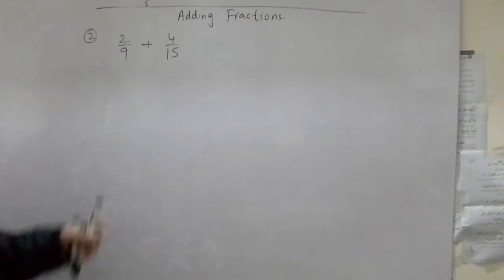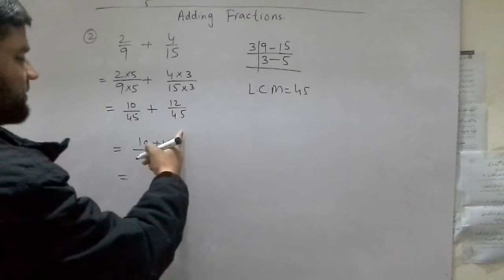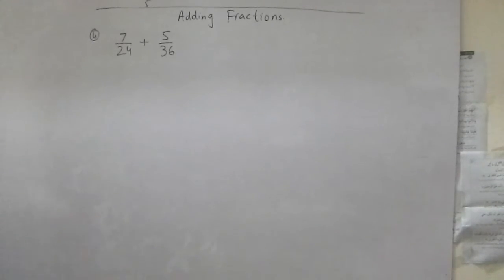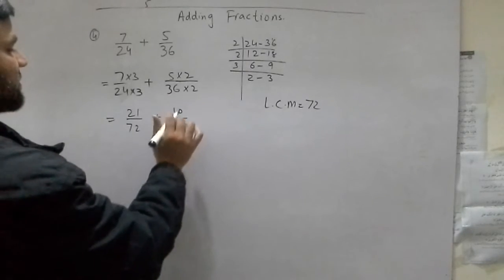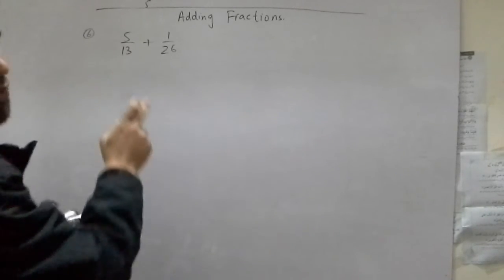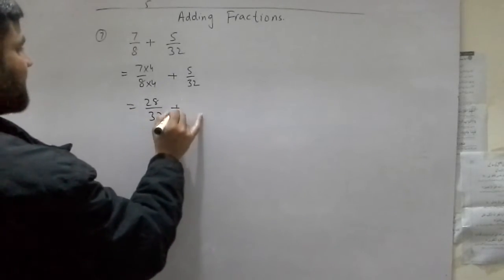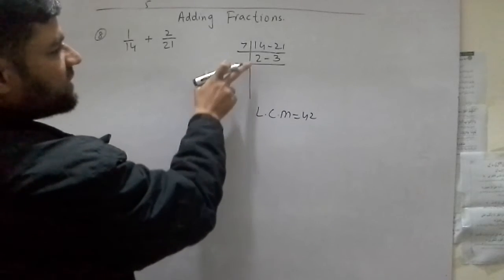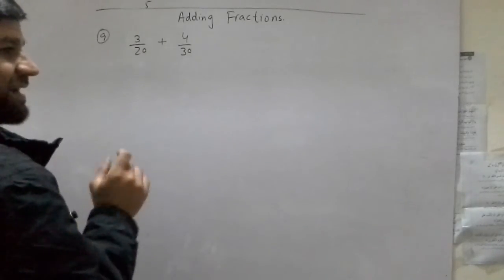Adding fractions proper fractions 8 examples ks2, ks3, ks4, GCSE, O-Level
In this video I showed how to easily add fractions by making the denominators same. 8 examples and questions will give you idea that in different  kind of situations what method can be used to find the LCM or Least common multiple or Lowest common multiple. Ks2, ks3, ks4, gcse and olevel students can learn adding fractions.